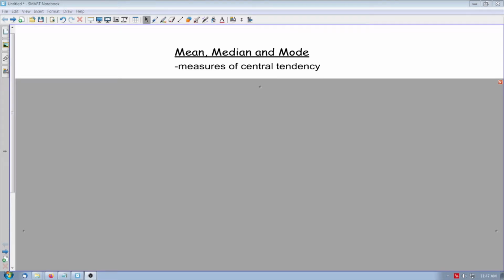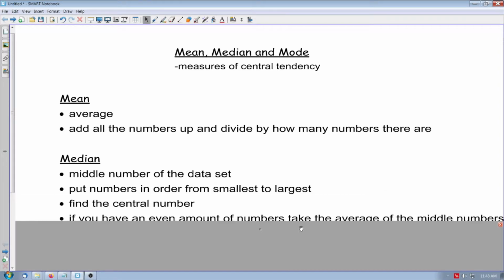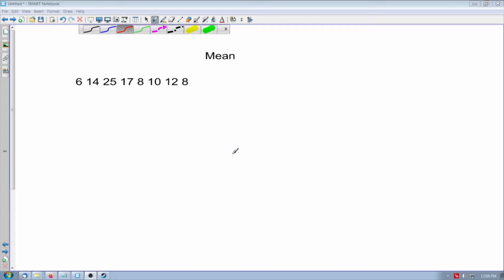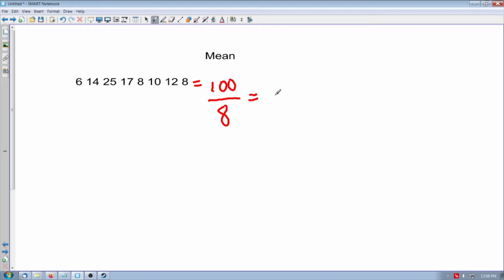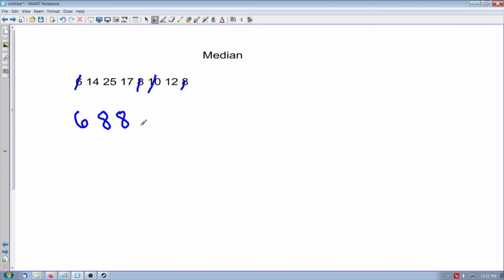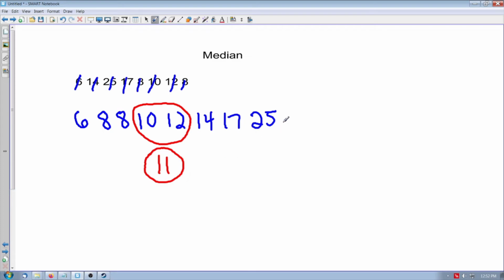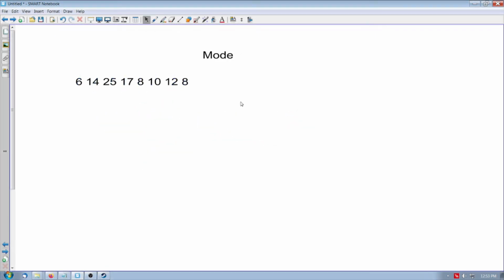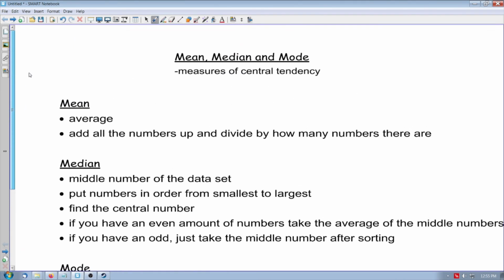Mode, Median, Mean ( Mr. Colt)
Mr. Colt shares a math video on how to solve for mode, median and mean.